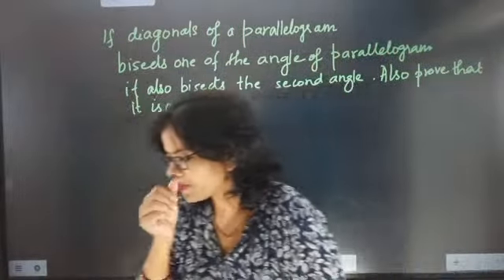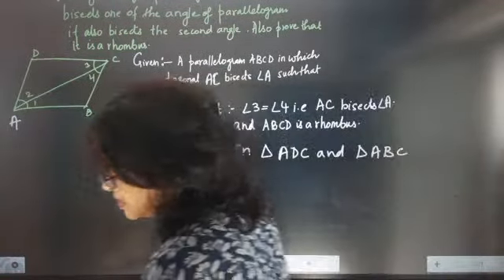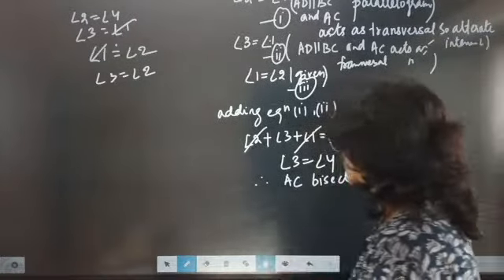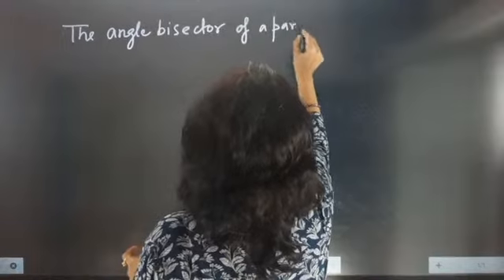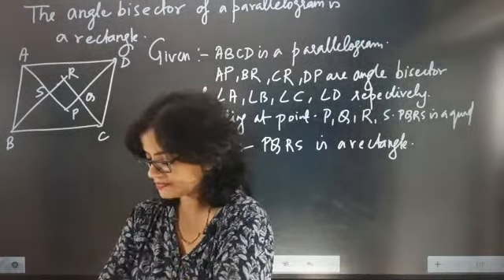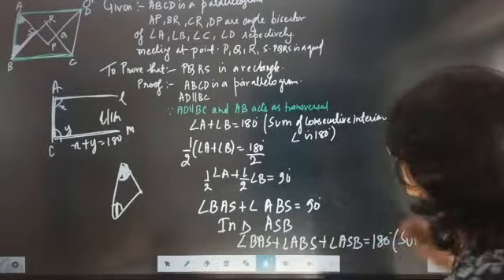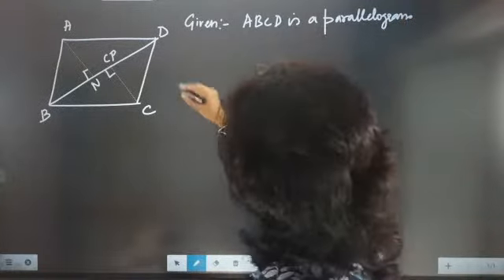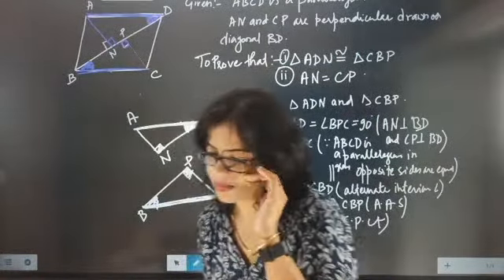class9,maths,quadrilateral revision2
cbse